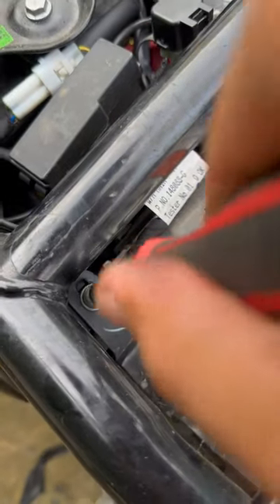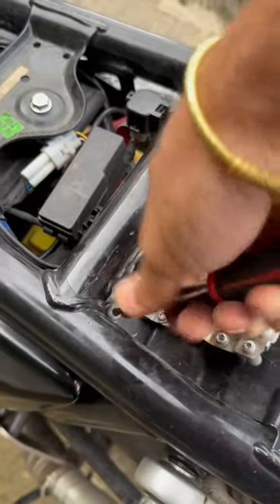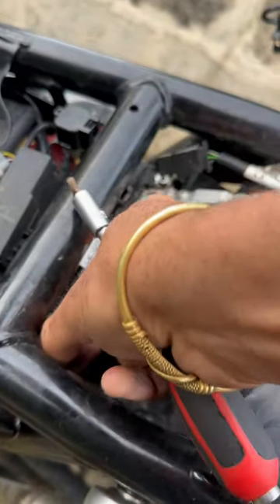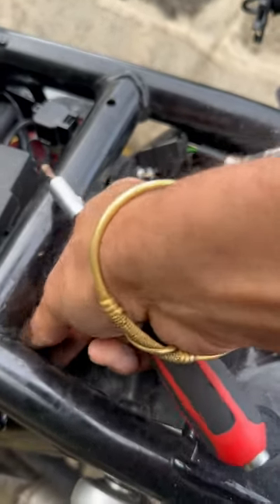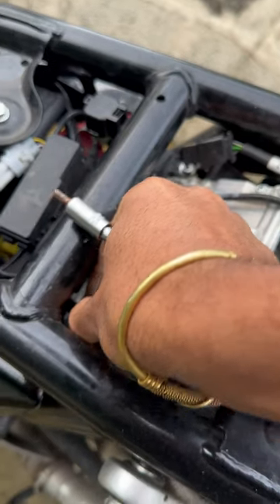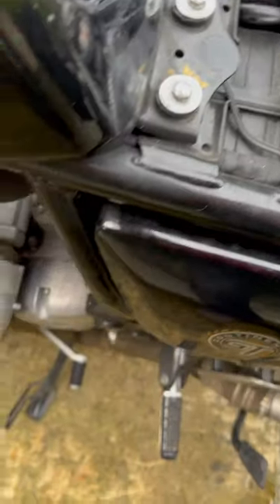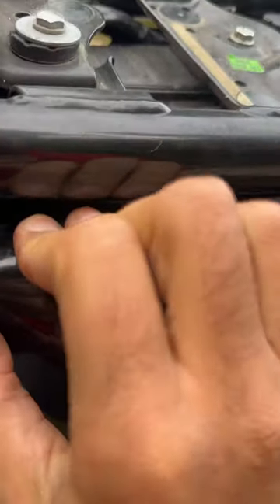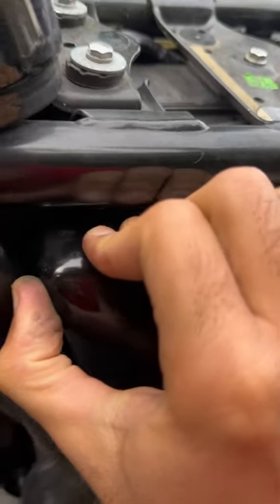Side panel (left, near-side) removal - Royal Enfield Continental GT 650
Left side (near-side) panel removal for the@royalenfield Continental GT 650.